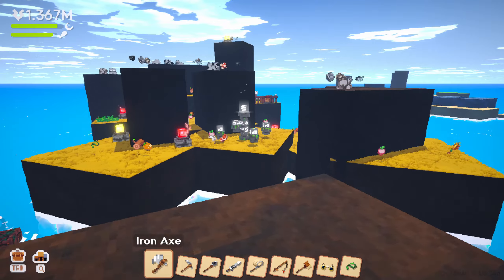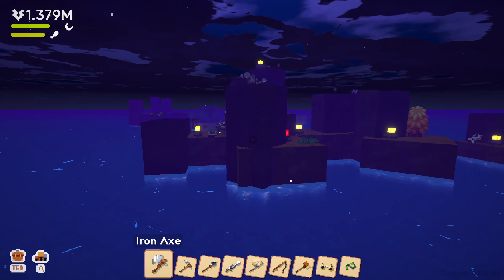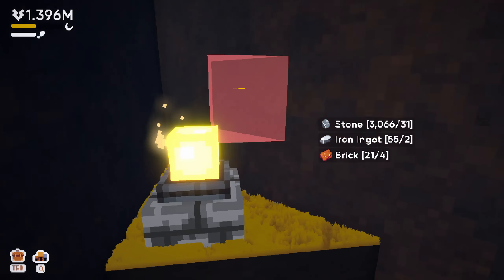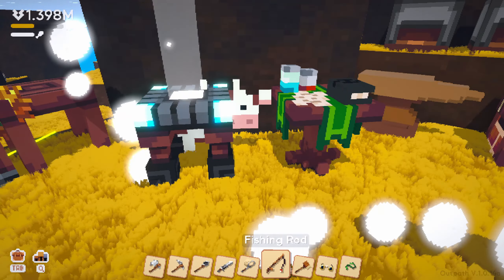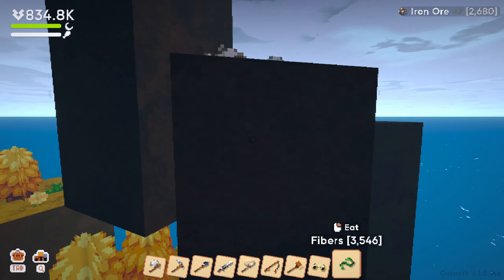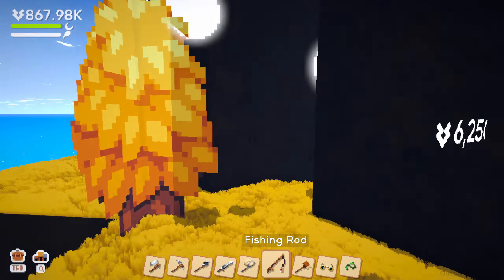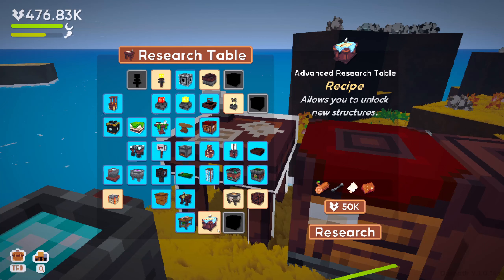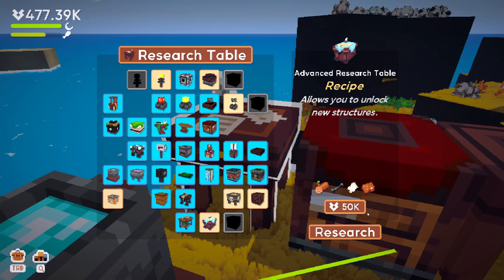Mana Plays Outpath: Overnight Success (Episode 3)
Hello hello! 🐔 Today we are continuing our new island adventures in Outpath! - "An experimental clicker base building game. Craft, gather & manage resources, build your base and buy more islands to exploit and expand!"

Let's Play of Outpath, that it is. 👏👏